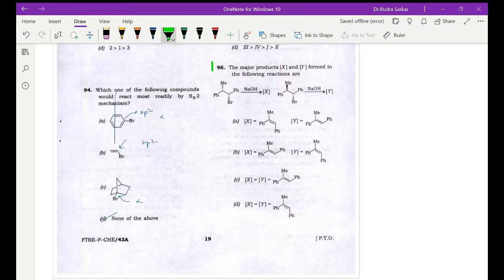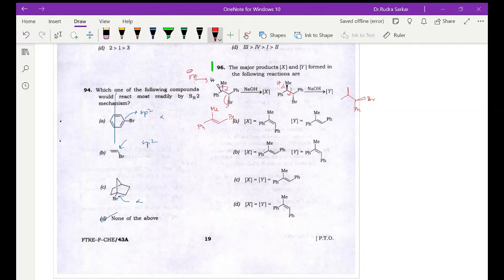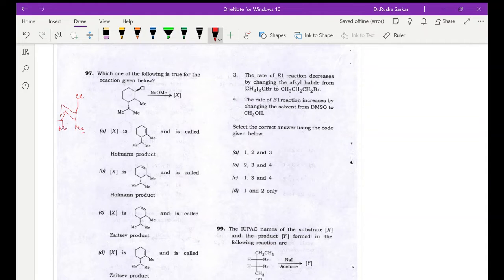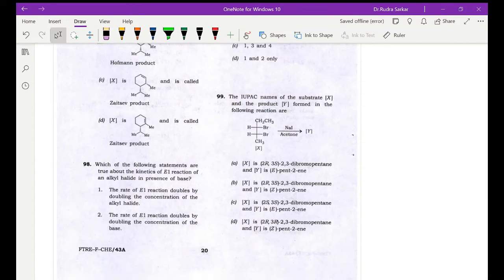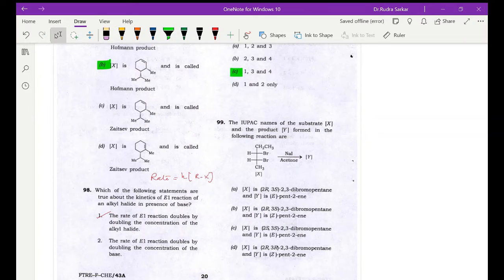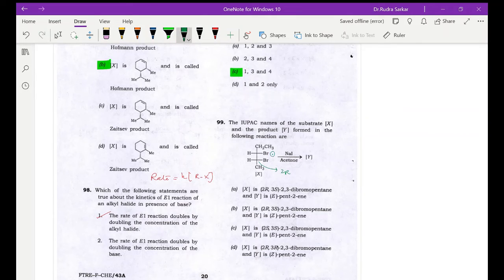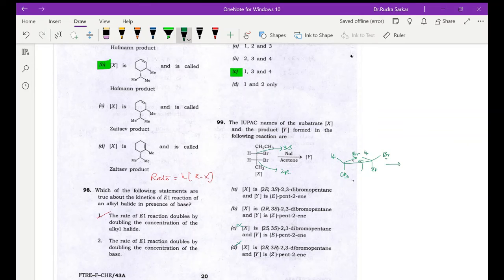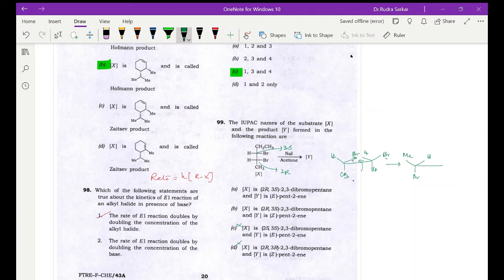UPSC Geochemist 2022 Question Paper With Solutions || Question No 94 - 99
Major Product Formed In The Reaction
Alkyl
Hofmann Product
IUPAC

Geochemist 2022 Paper Full Solution

Educational Qualification: 1. For Geologists Gr 'A' in Geological Survey of India: Candidates should have obtained Master’s degree in Geological Science or Geology or Applied Geology or Geo-Exploration or Mineral Exploration or Engineering Geology or Earth Science and Resource Management or Marine Geology or Oceanography and Geochemistry or Geological Technology or Coastal Area Studies or Petroleum Geosciences or Petroleum Exploration or Geophysical Technology from a recognized university. 2. For Geophysicists Gr 'A' in Geological Survey of India: Candidates should have obtained M.Sc. in Physics or Applied Physics or M.Sc. (Geophysics) or Integrated M.Sc. (Exploration Geophysics) or M.Sc (Applied Geophysics) or M.Sc. (Marine Geophysics) Or M.Sc. (Tech.) (Applied Geophysics) from a recognized university. 3. For Chemists Group ‘A‘: in Geological Survey of India: Candidates should hold M.Sc. in Chemistry or Applied Chemistry or Analytical Chemistry from a recognized university. 4. For Junior Hydrogeologists (Scientist B), Group 'A' in Central Ground Water Board: Master’s degree in Geology or Applied Geology or Marine Geology from a recognized university.

Chemistry Syllabus

Prelims

Chemical Periodicity
Chemical Bonding and Structure
Acids and Bases
Theoretical Basis of Quantitative Inorganic Analysis
Kinetic Theory and Gaseous State
Chemical Thermodynamics and Chemical Equilibrium
Solutions of Non-Electrolytes
Electrochemistry
Basic Organic Chemistry
Stereochemistry
Types of Organic Reactions
Molecular Rearrangements

📌WHATSAPP AT

FOR

 📚   STUDY MATERIALS